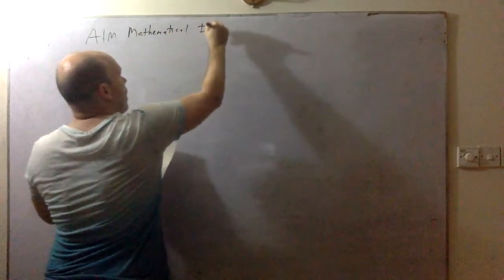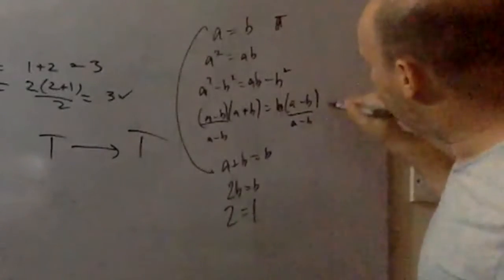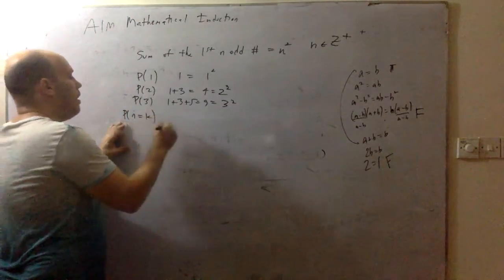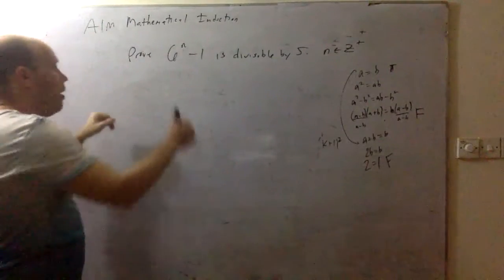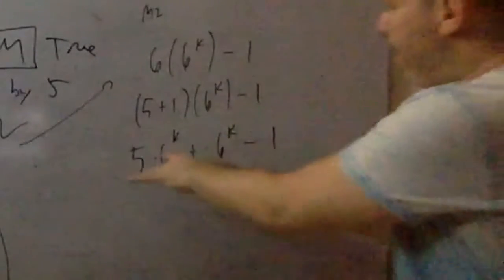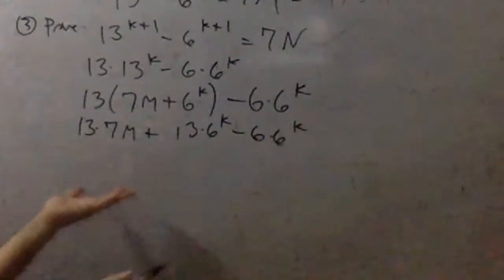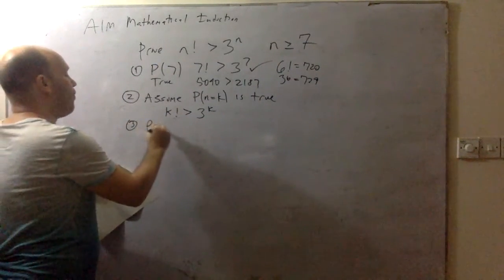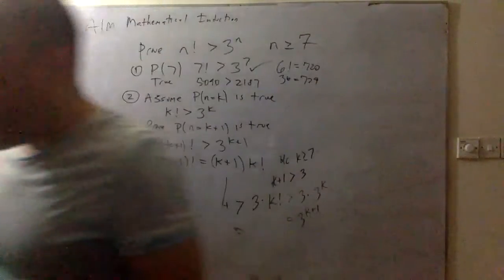mathematical induction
This is how you do mathematical induction.  I don't discuss the last line IB wants to see.